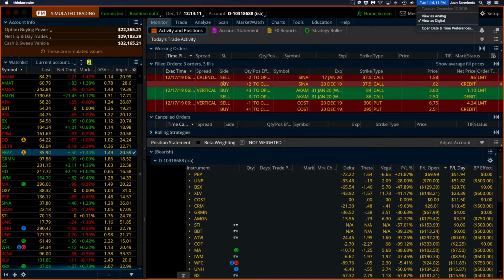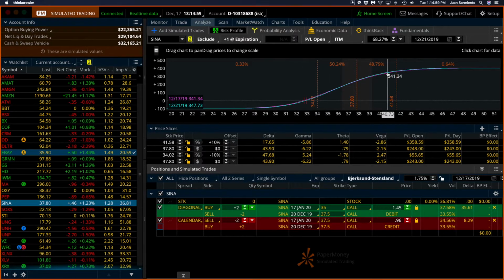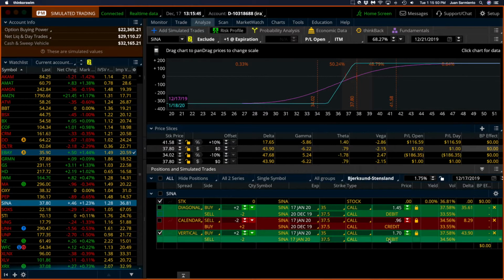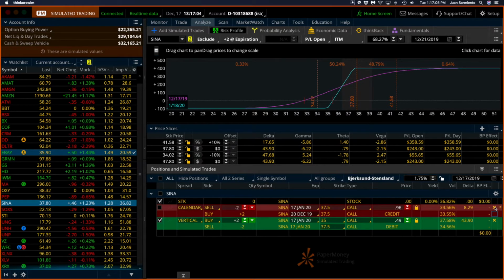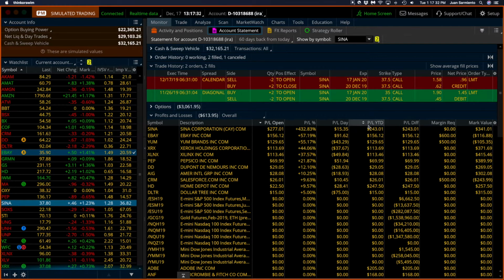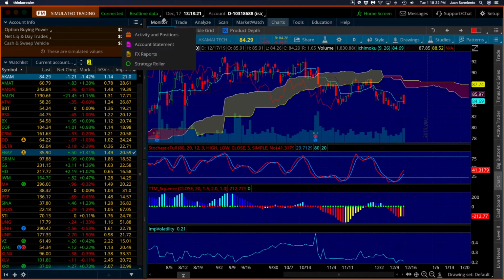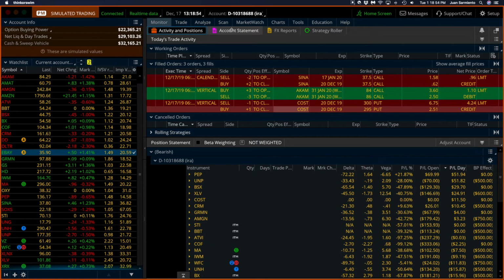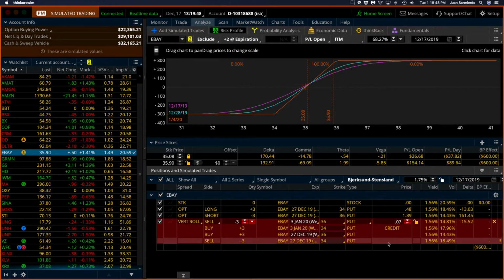PCG 12/17/19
Here is how to add the P/L % in the activity and positions tab in the Monitor tab of the Thinkorswim platform: